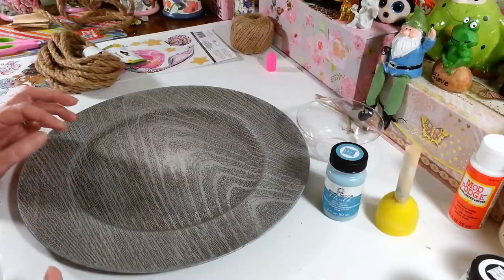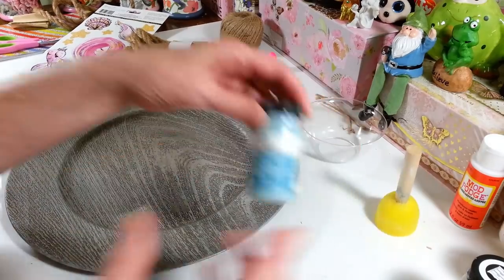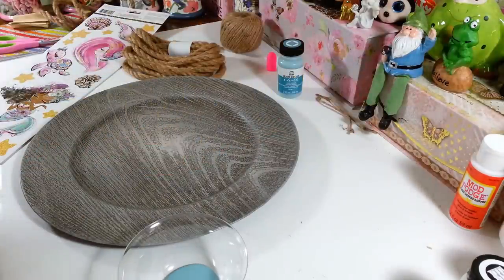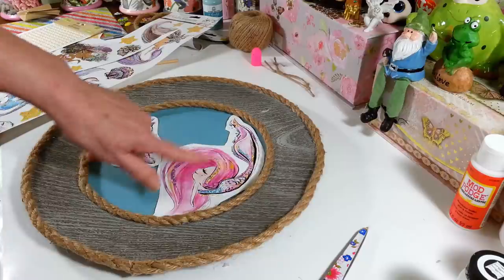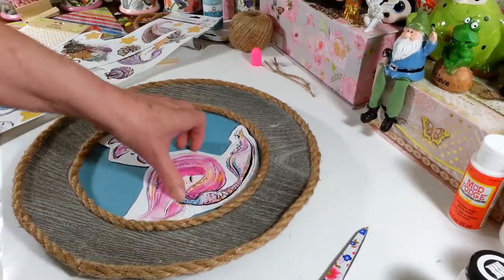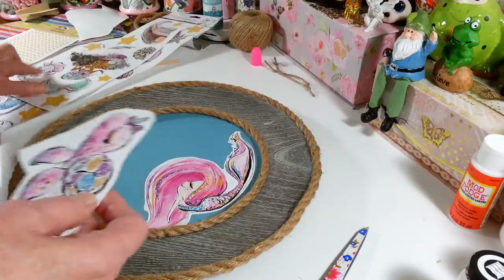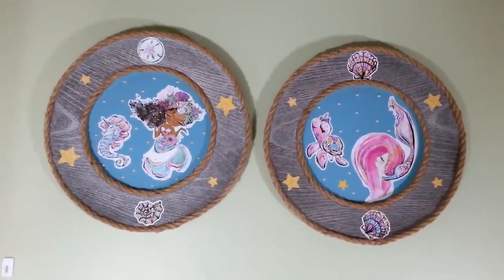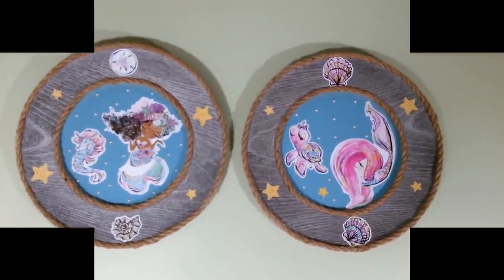Dollar Tree Diy Mermaid Charger Plates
Dollar Tree Diy Mermaid Charger Plates. Made with mostly Dollar Tree items. The paint was from Amazon. I hope you enjoy this project.